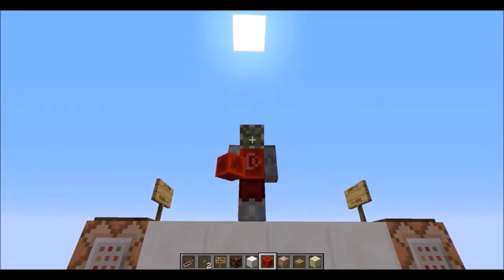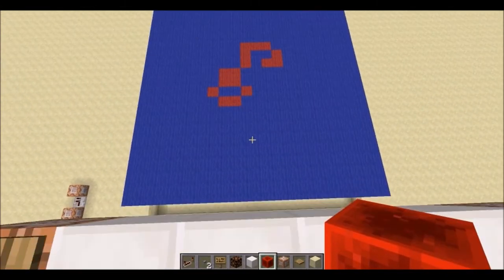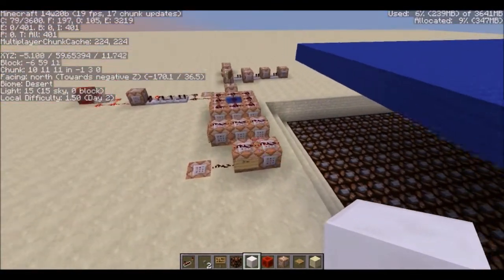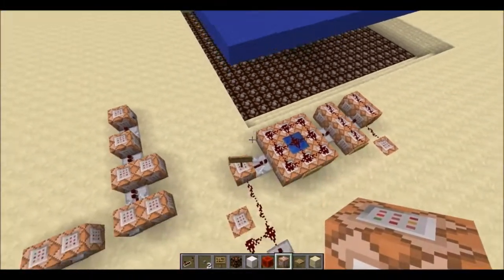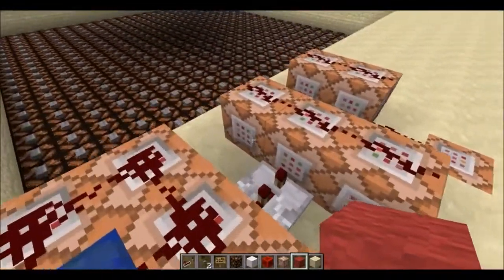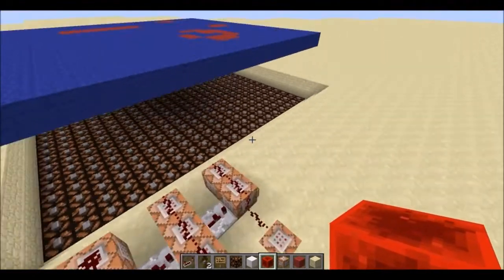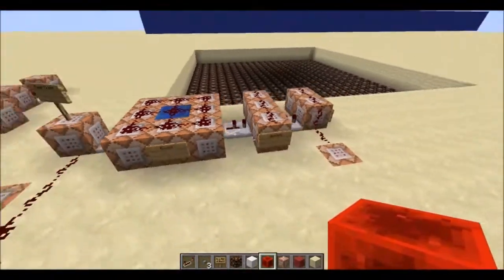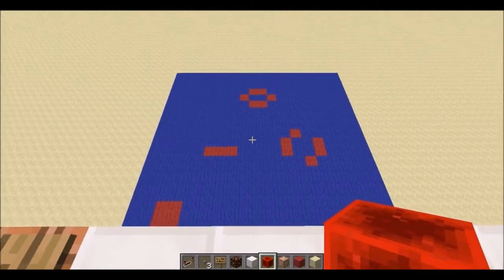Conway's game of Life in Minecraft-1x1x1 Cell Size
Conway's Game of Life is a 2d simulation game where cells survive or die each generation depending on their neighboring cells. Previous versions have been made in Minecraft with a lot of redstone and they took up a lot of space. My version only uses 1 block for each cell and very few command blocks.